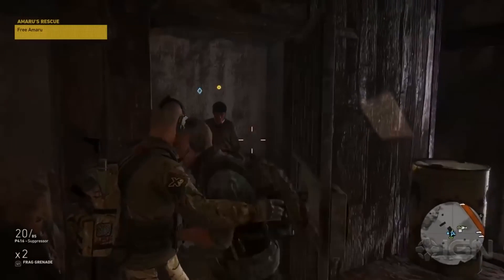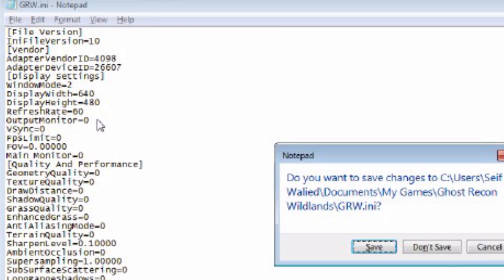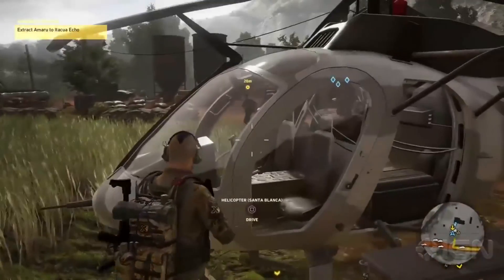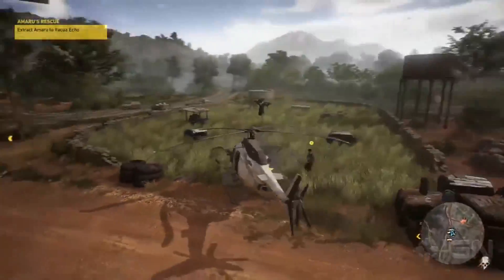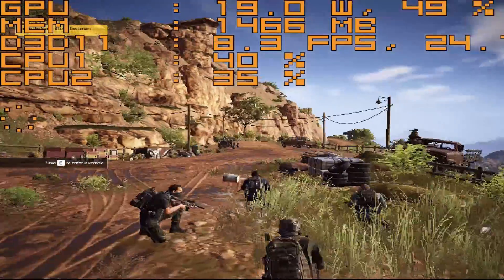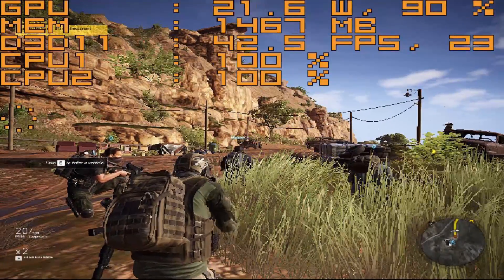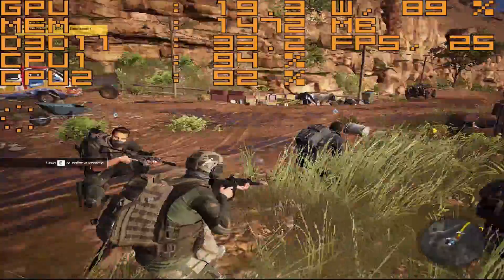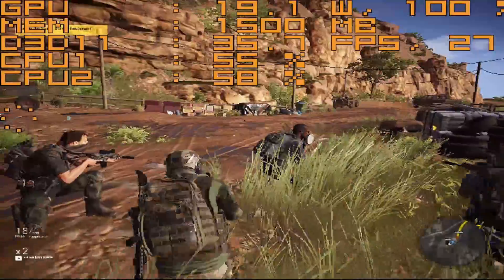How To Increase Frames In Ghost Recon Wildlands For Low End PC !!